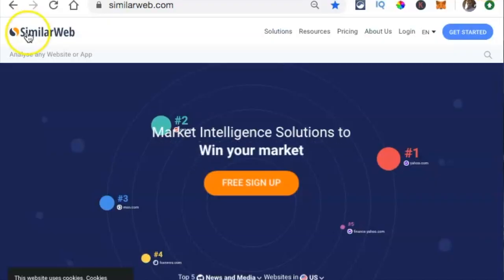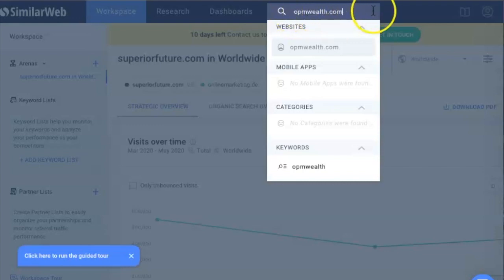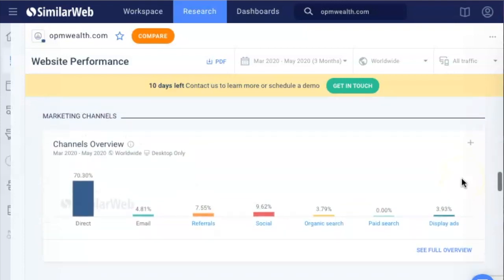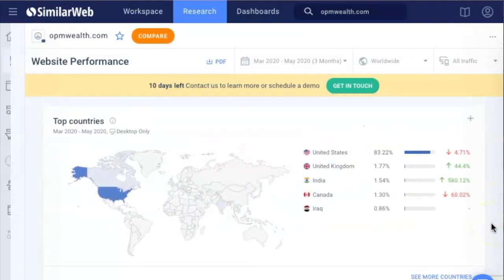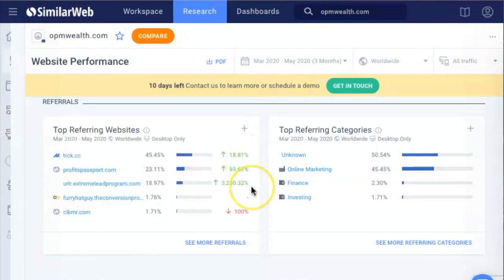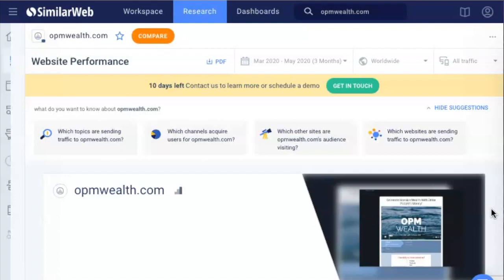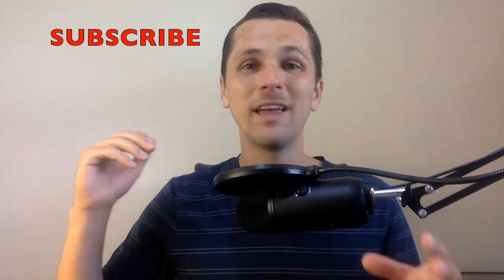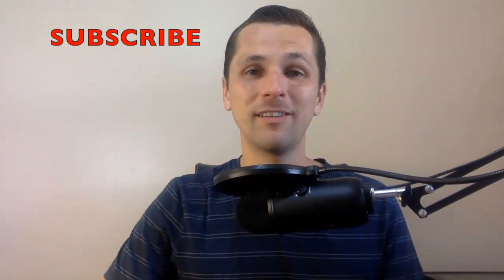How To Make More Money Online With A New Simple HACK!